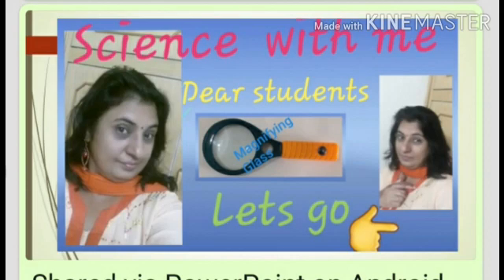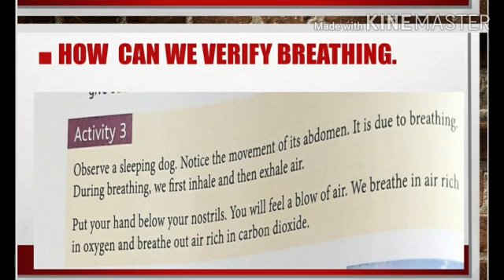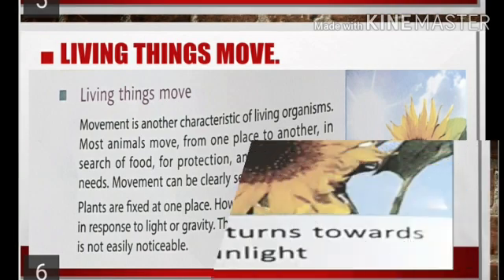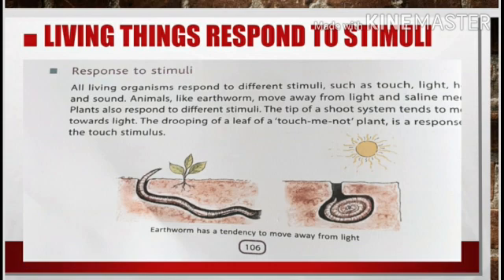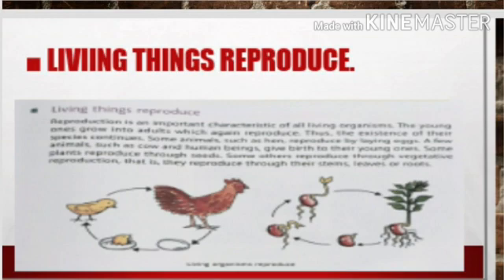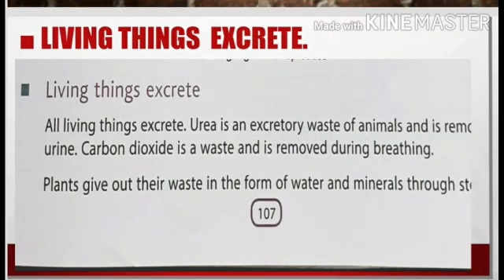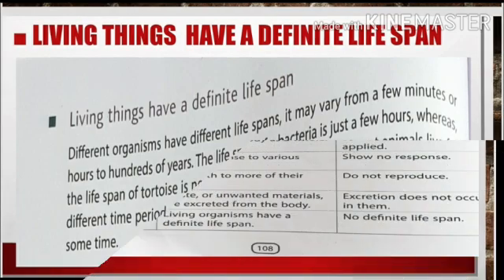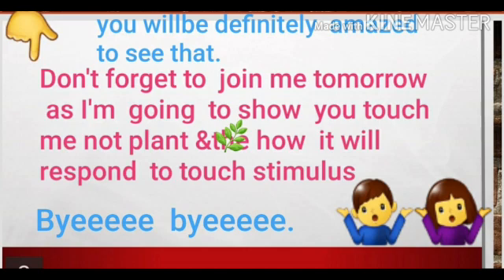Class 6 Subject Science Chapter 7 Part 2